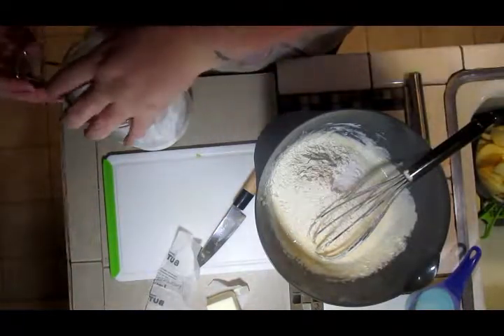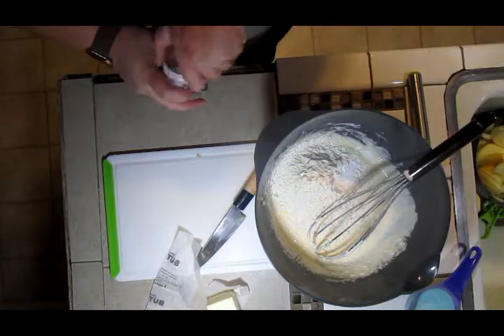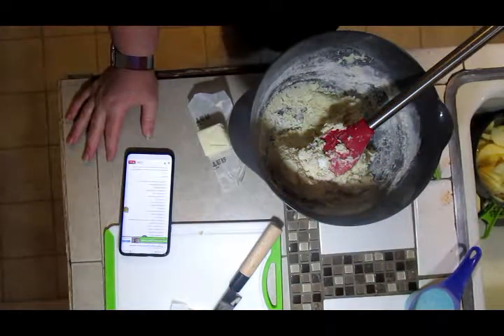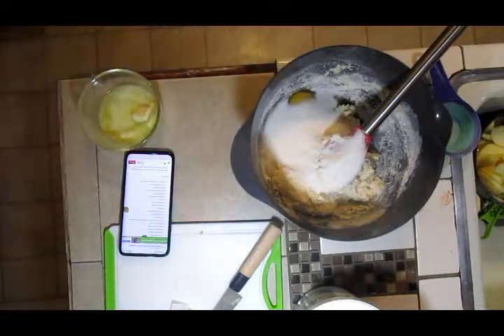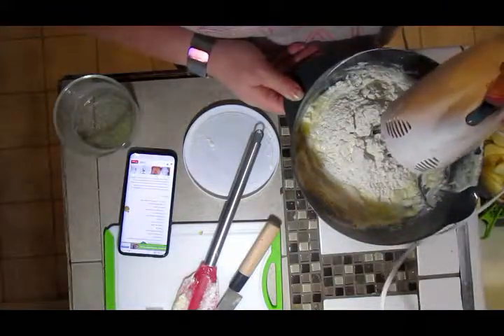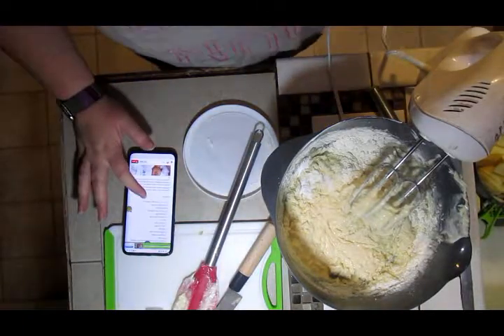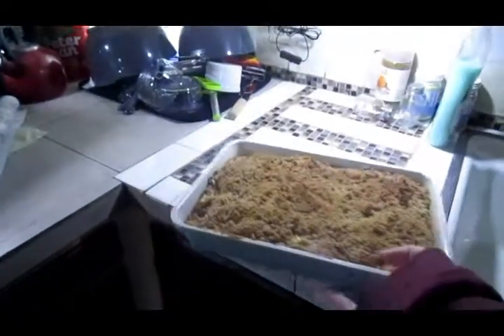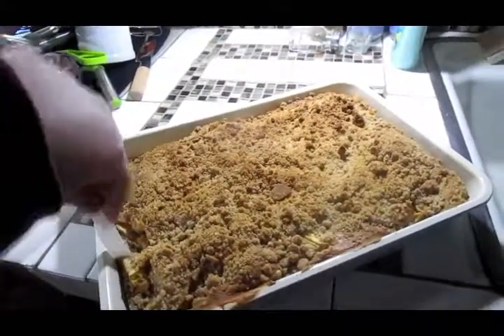Apple Coffee Cake Day 562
Apple Coffee Cake

Ingredients

For cinnamon streusel crumb:
1 and 1/2 cups flour
1/2 cup brown sugar
1/4 cup granulated sugar
1/2 teaspoon salt
1 teaspoon cinnamon
1/4 teaspoon nutmeg
1/2 cup butter -melted
1/2 teaspoon vanilla
1 large (or 2 small) tart apples-peeled and chopped
For the cake:
4 Tablespoons butter
1/2 cup granulated sugar
1 large egg
1 teaspoon vanilla
1/2 cup sour cream
1 cup flour
1/4 teaspoon baking soda
1/4 teaspoon salt
1/2 teaspoon baking powder
Apple cider glaze:
1/2 cup powdered sugar
1 and 1/2 – 2 Tablespoons apple cider

Instructions

Preheat the oven to 350 F. Grease 8 inch springform pan and line the bottom with parchment paper, set aside.
To make cinnamon streusel crumb, first  in a bowl, whisk together dry ingredient. Then add melted butter and vanilla and stir until the mixture is evenly moist, set aside, too.

To make the cake in a large bowl, cream together 4 tbsp butter with 1/2 cup sugar until light and fluffy, then add egg and beat well. Finally, add vanilla and sour cream and beat again.
In another bowl, stir together 1 cup flour, baking soda, salt, and baking powder and add to the butter mixture, stir until just combined.
Spread half the batter at the bottom of the pan ( it will be very thin layer). Spread the apple chunks evenly over the batter, then sprinkle about 1 cup of the cinnamon streusel crumbs over the apples. Spread the remaining batter over the crumbs and on top spread the rest of the cinnamon streusel.
Bake 35-40 minutes or until a tester inserted in the center comes out clean.

Before remove the ring of springform pan run a thin knife around the cake.
To make the glaze, whisk together powdered sugar with apple cider and drizzle over the cake.

 ***I didn't do this part I found it sweet enough with out it.***